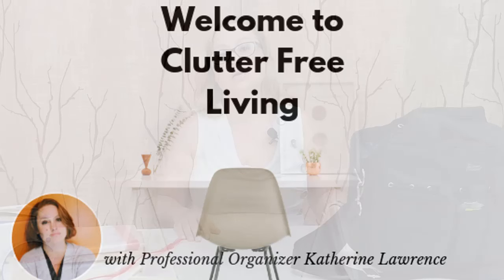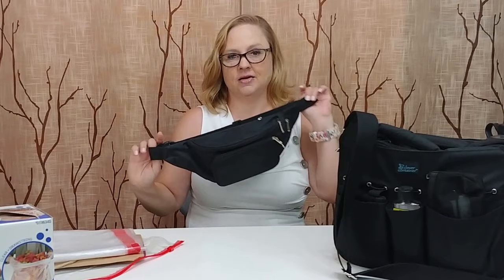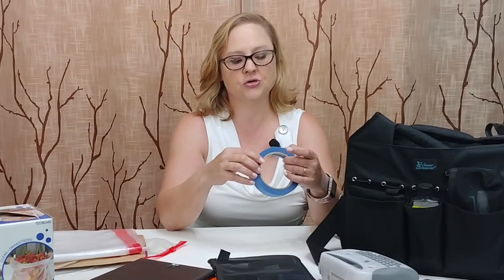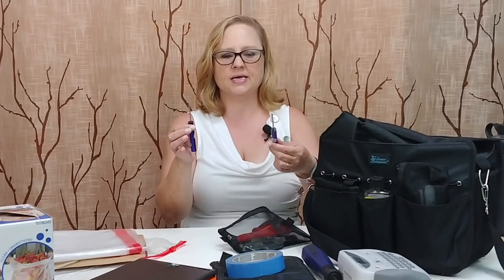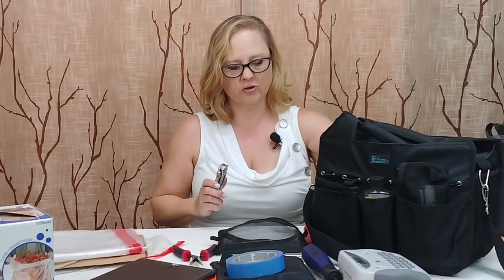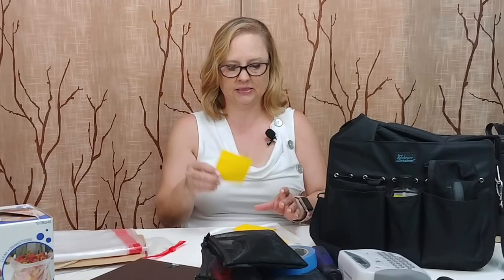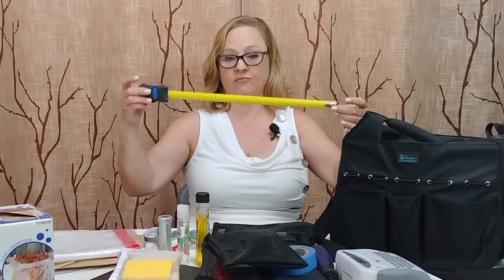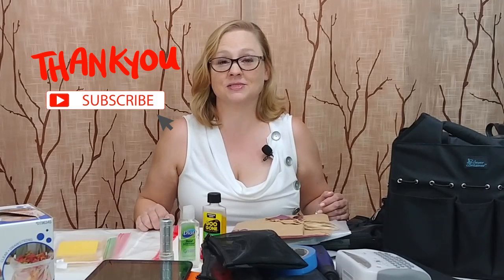The Best Tools for your Professional Organizer's Workbag 🛠⚙👜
In this video, I’ll review the contents of my professional organizer’s tool bag. These are my favorite tools to bring to organizing jobs.

🙌Want to launch your Professional Organizing career?  Get your free copy of the Professional Organizers Launch Guide!

Katherine Lawrence's channel is your hub for professional organizing, decluttering, and downsizing. Whether you're aspiring to start an organizing career, struggling with chronic disorganization, or seeking personalized coaching, I provide insights, courses, and compassionate solutions to guide and empower you in your organizing journey.